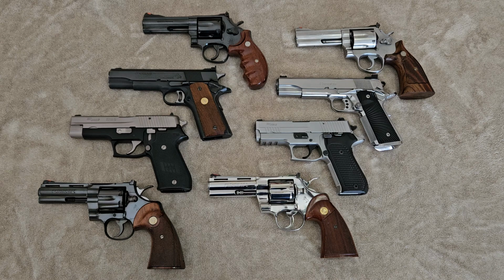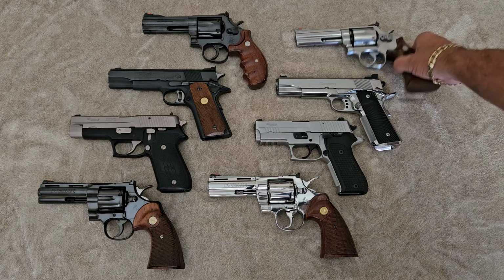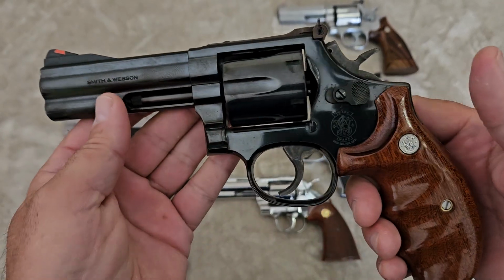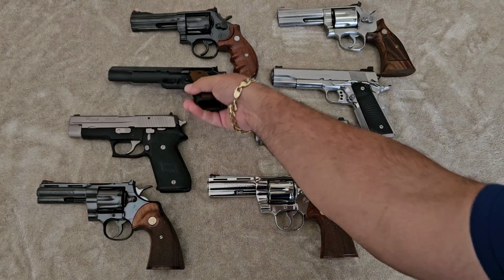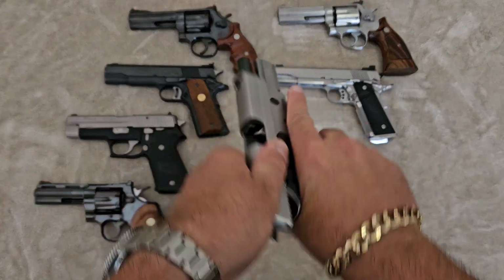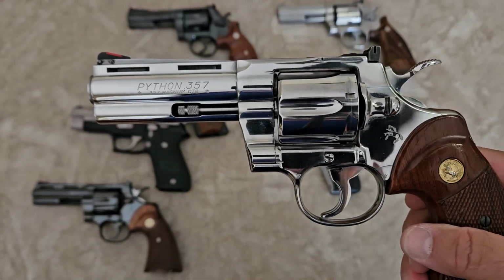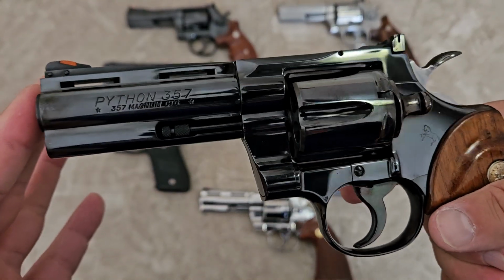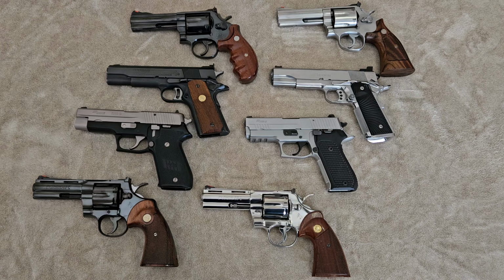Stainless or Blued finish handguns? Which ones are better?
This video compares some Blue finish handguns to their exact counterparts in Stainless finish. I tey to tell some advantages and disadvantages of each.  the firearms used in this video as examples are as follows

Smith and Wesson 686 no dash
Smith and Wesson 586-4
Caspian 1911 in stainless
Colt Series 70 Gold Cup 1911
Sig Sauer P220 Elite Carry Stainless
Sig Sauer P220 in Black/Nickel
Colt Python 1984 in Bright Stainless
Colt Python 1970 in Royal Blue